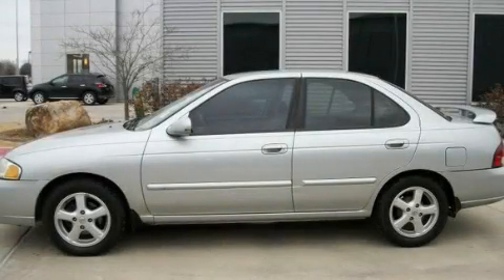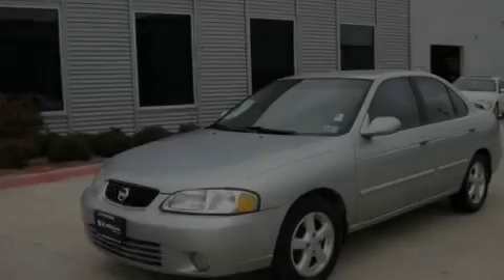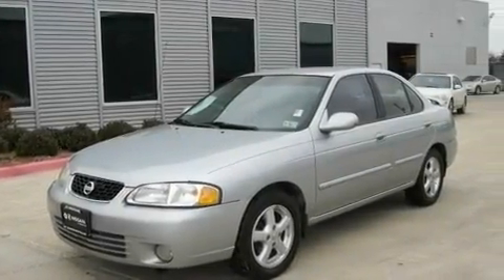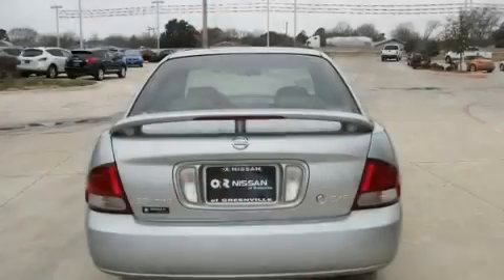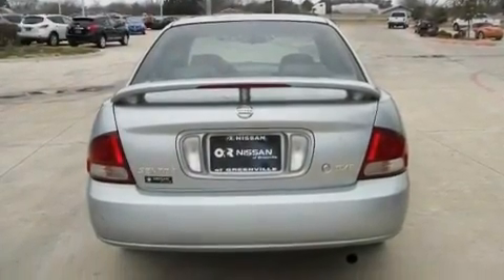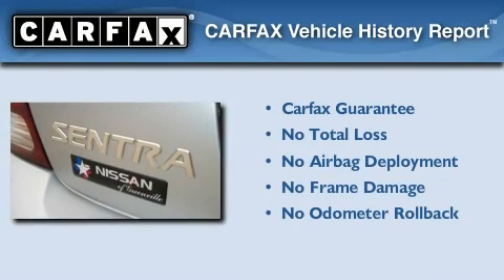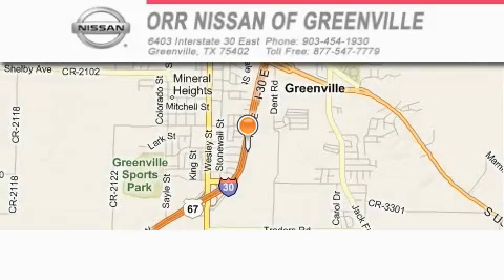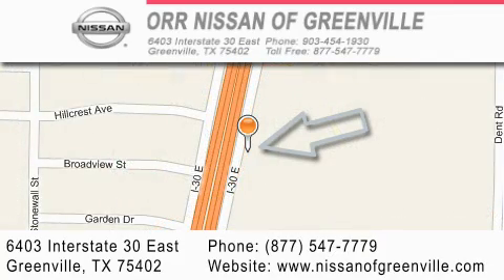2003 Nissan Sentra Greenville TX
Year : 2003

 Make : Nissan

 Model : Sentra

 Engine : 1.8L SMPI DOHC 16-valve 4-cyl engine

 Trans . : Automatic

 Exterior : Silver

 Miles : 131,856

 Interior : Gray

 6403 Interstate 30 East

 Preowned 2003 Nissan Sentra Greenville TX